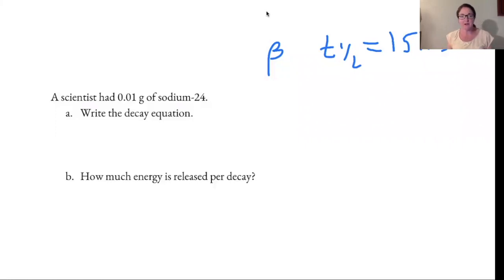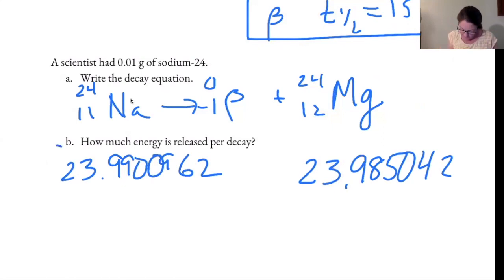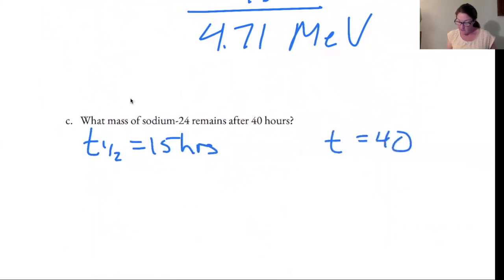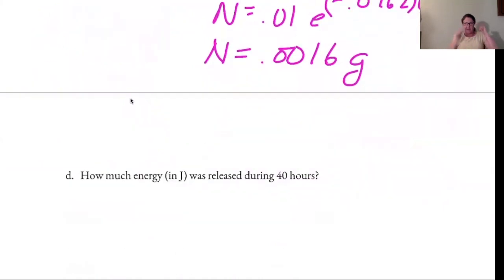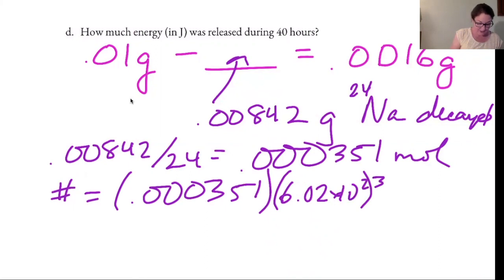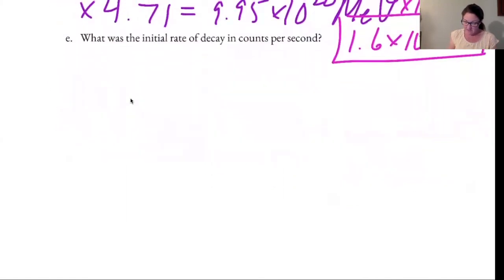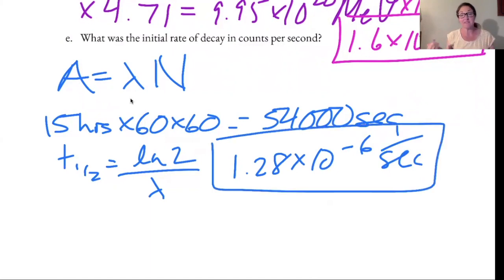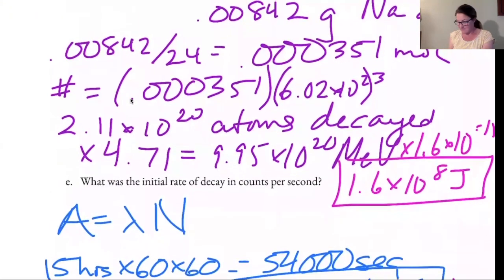Nuclear 6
total energy released over a period of time